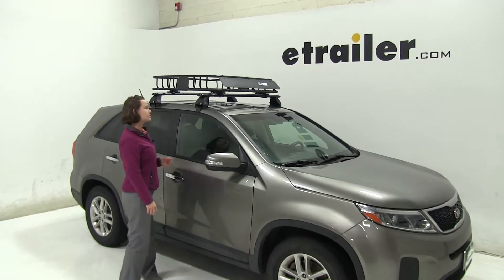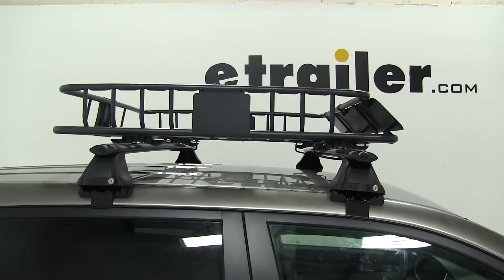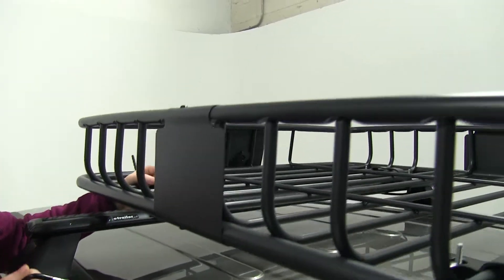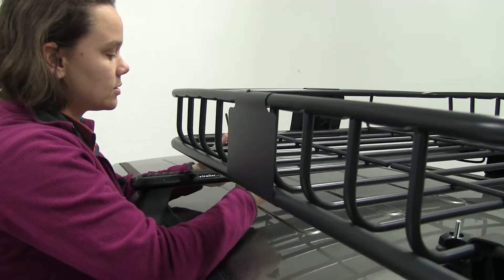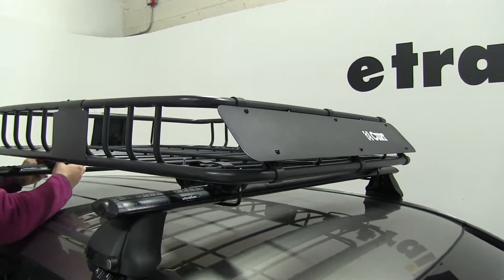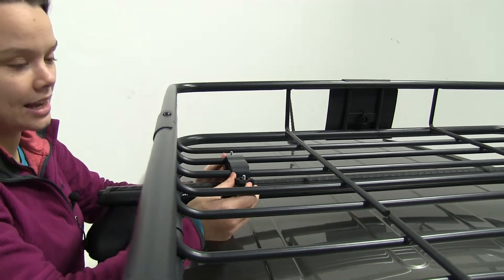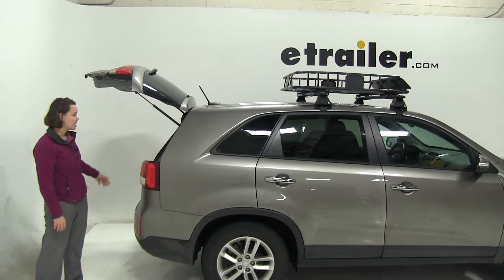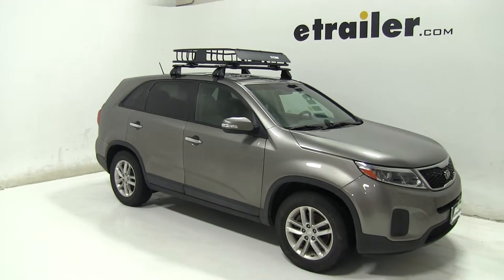etrailer | Does it Fit? Testing the Curt Roof Mounted Cargo Basket on a 2015 Kia Sorento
Today on our 2015 Kia Sorento we're doing a test fit of the Curt roof-mounted cargo basket. This is 41 1/2 inches long by 37 inches wide by four inches deep and has a 150 pound weight capacity. You do want to double check your vehicle's owner's manual to make sure it can withstand that much weight. The part number for this is C18115. We already have three of our four mounts secured down. We've got our spacer here at our back mount.

We're going to show you how we secure it the rest of the way. Great thing about these spacers is that they can move between any of the bars to accommodate different crossbar spreads. We're going to place our metal bracket over the top, take our u-bolt and place it underneath the bottom, and we can take our two wing nuts and start to tighten this down. You can see we have really long threads on our u-bolt. That's going to help us to accommodate different style crossbars like our arrow ones here or even your round, square, elliptical and most factory bars. We're also going to have many different spots to tie down our gear along the outside edge of our carrier.

We have a fairing at the front which is going to help to reduce wind noise and drag. These cargo baskets are great to free up space inside your vehicle or make more room to be able to carry more cargo or more passengers. You can put anything up here from luggage to sporting equipment or camping gear. If you don't have any kind of tie-downs, we do have many different straps available on our site. With that secured down, we're going to double check our clearance here at the back. You can see there's a lot of room between the back of our carrier and our antenna.

We're clearly going to have enough room. We're not going to have to worry about that making contact, which means we will still be able to gain full access into your back hatch, if we do have some items back there that we need. With that tied down, we can load up your gear, and we're ready to hit the road. That's going to be our completed look at the Curt roof-mounted cargo basket, part number C18115 on our 2015 Kia Sorento.